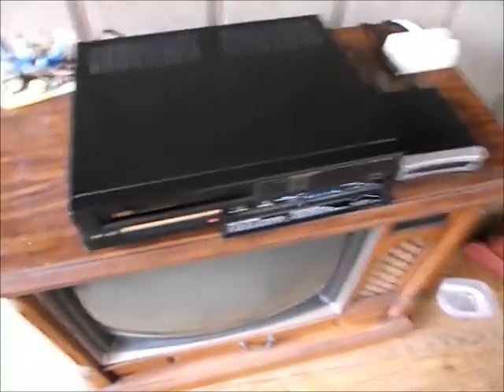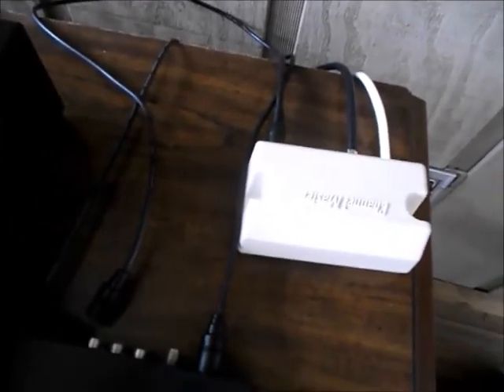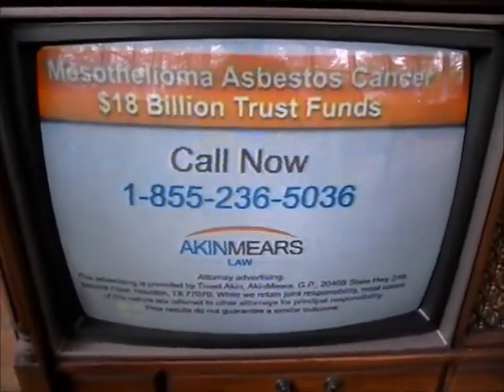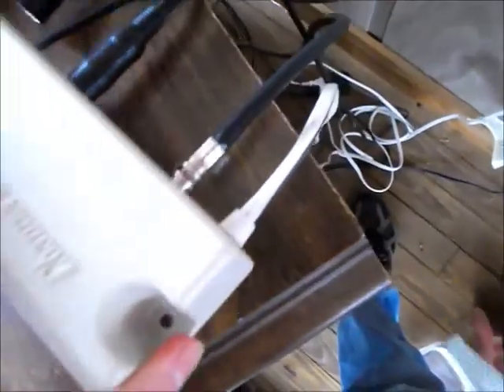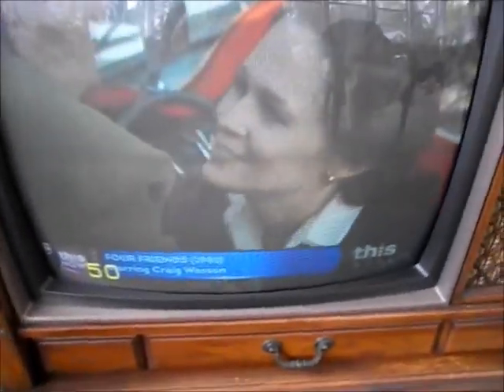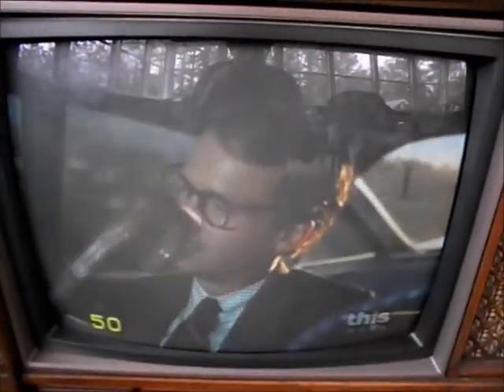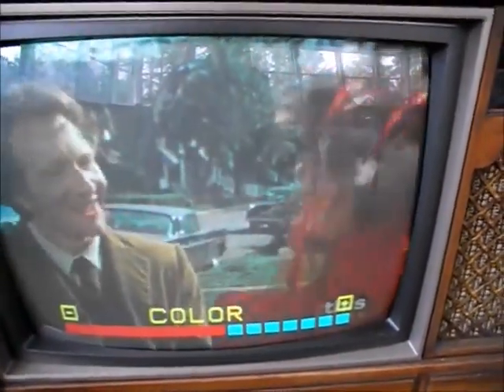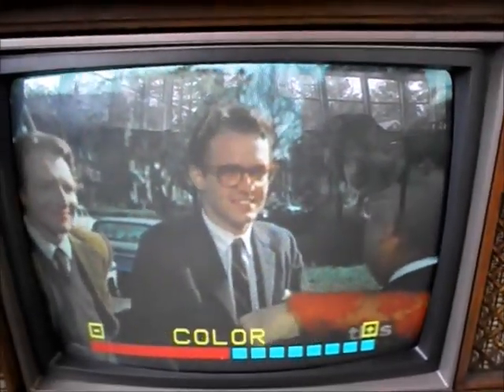Attempting to pick up a low power TV Station Part 2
Low power analog television station in Macon, Georgia. It comes in pretty well with this setup. I've tried but not succeeded in picking up other analog stations around me.